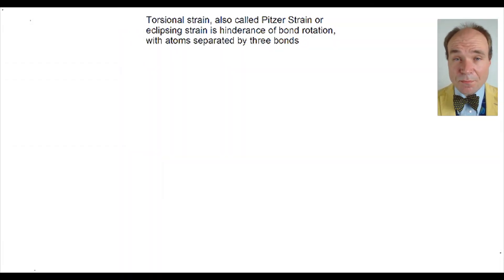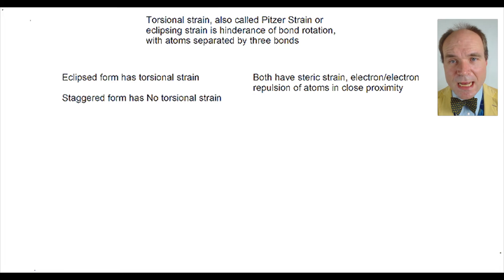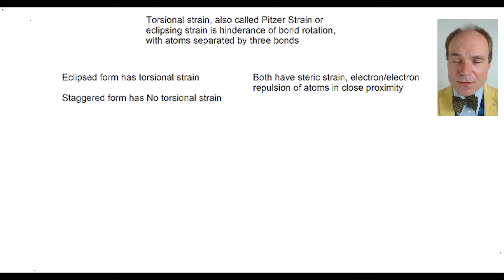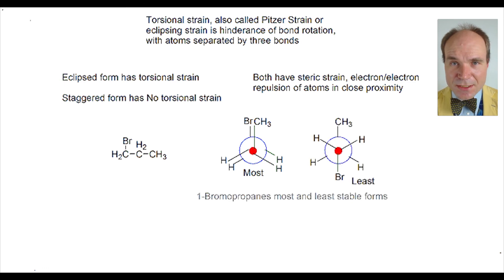Conformation: Torsional/Pitzer/Eclipsing Strain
Summary:
Torsional strain is also know as Pitier or Eclipsing Strain. It is found in eclipsed conformations and causes hinderance to bond rotation, it is not present in the staggered conformation. Steric Strain is electron/electron repulsion of electrons in close proximity. This can be found in both the eclipsed and staggered conformations.